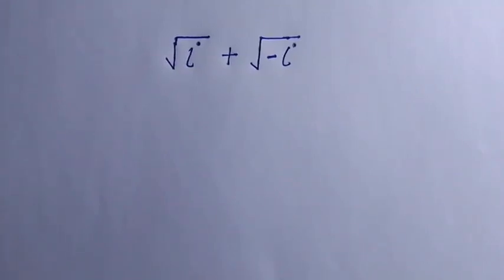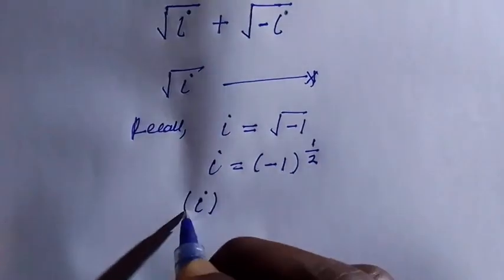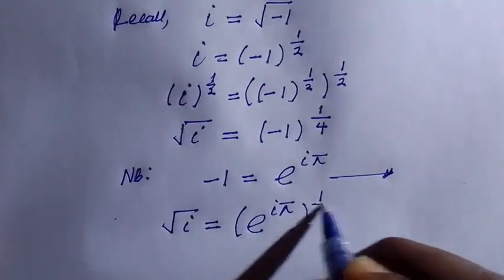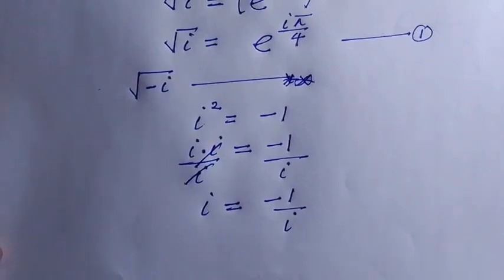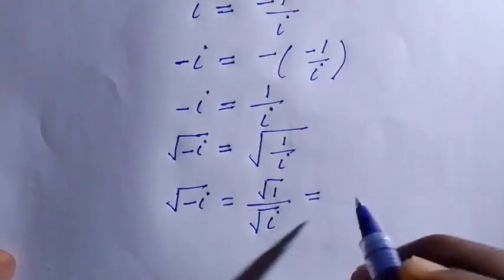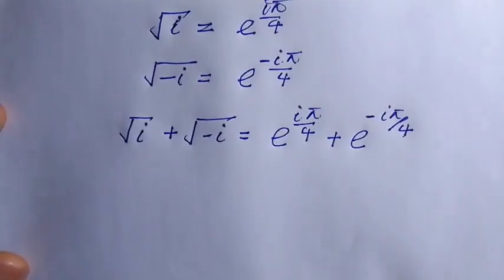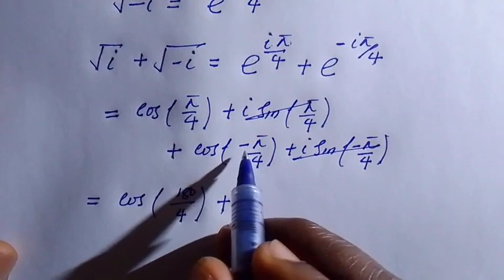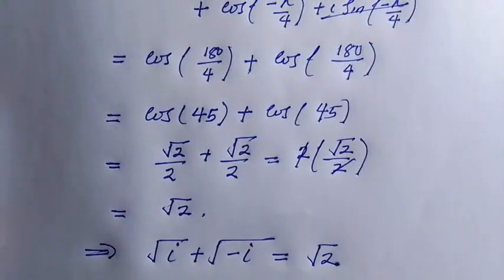A Nice Algebra Question | Can you solve this? | Maths Olympiad